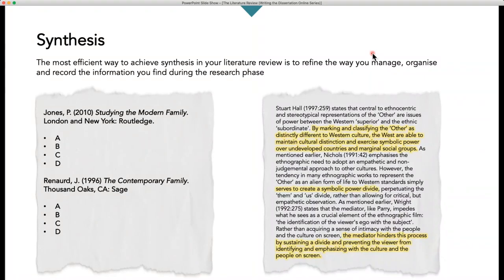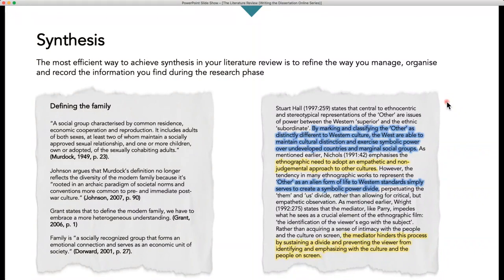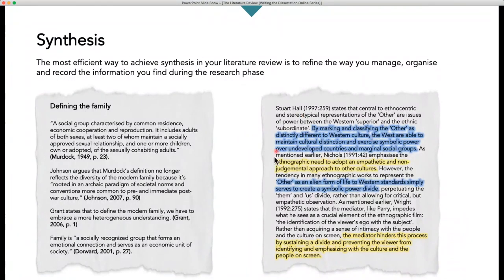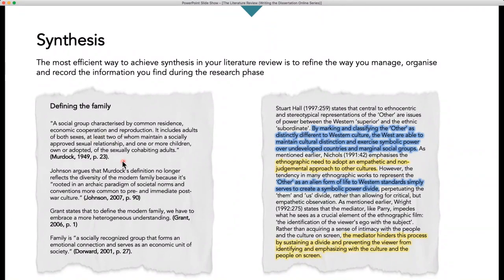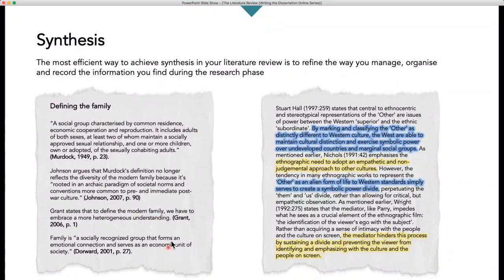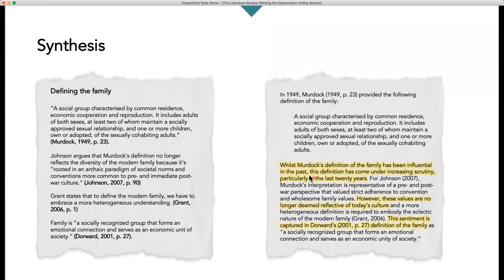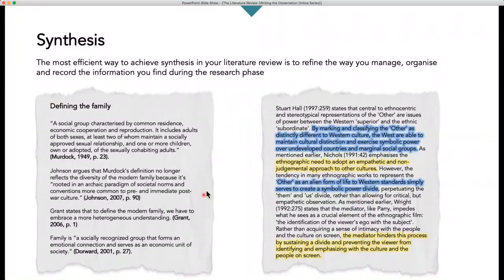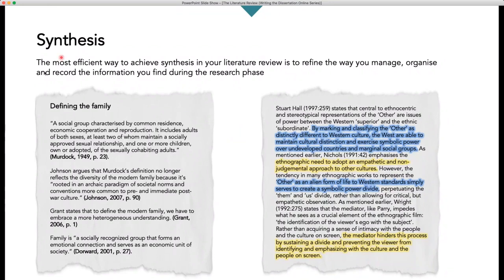Organising Your Research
Elliott introduces an efficient way to synthesise and organise your research before you write. This is an excerpt from a longer video called, 'Writing the Dissertation: the Literature Review.'

for many more resources as well as a listing of our on-campus events!